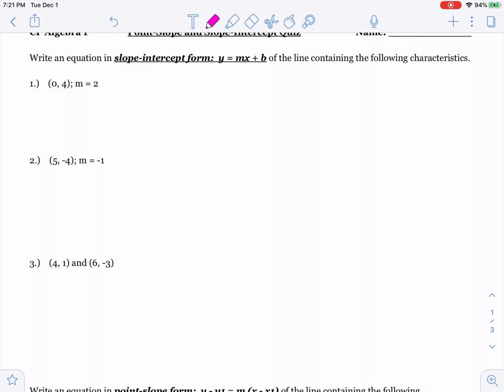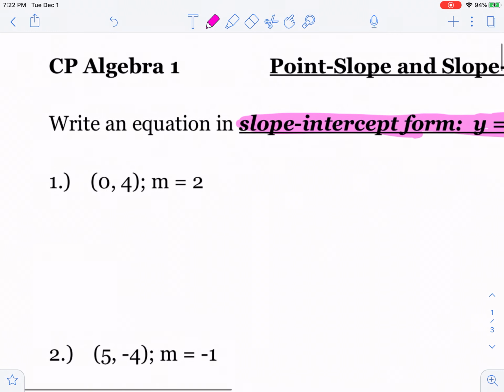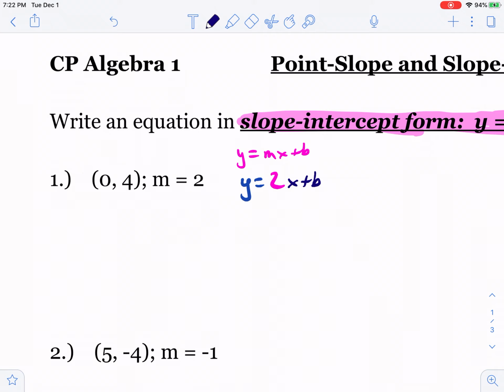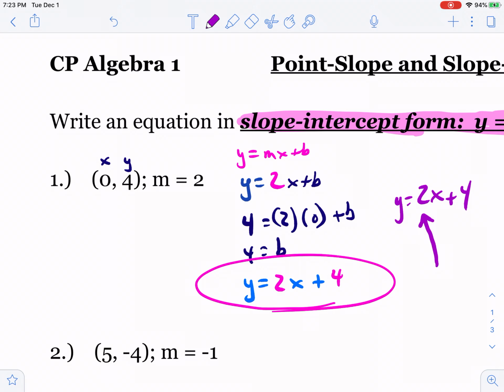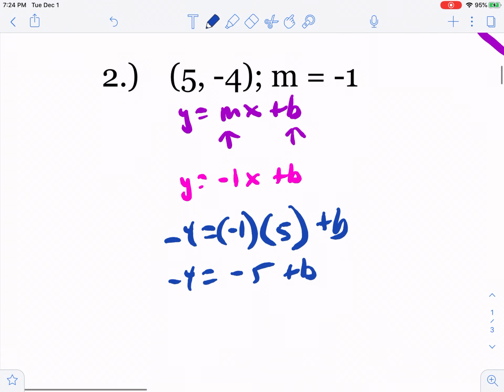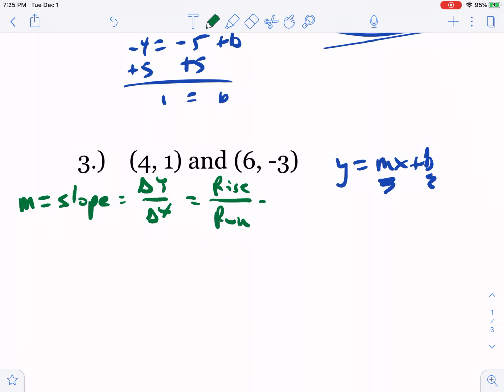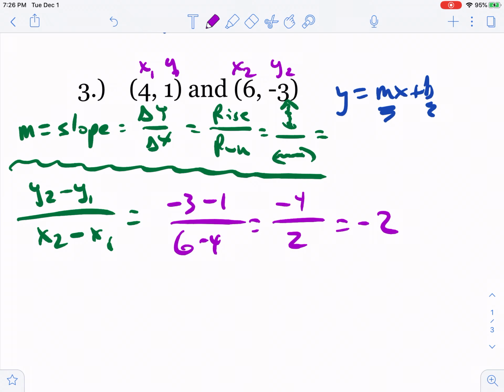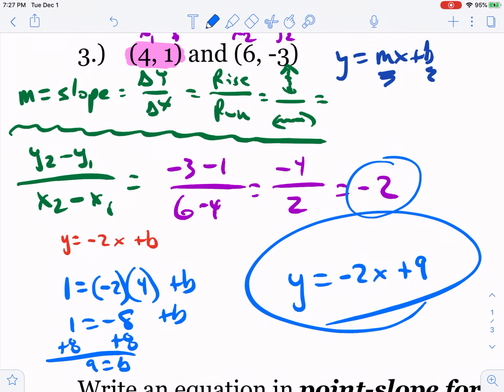December 1, 2020 - Slope Intercept Form